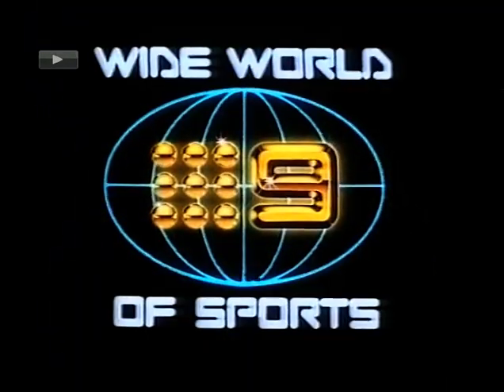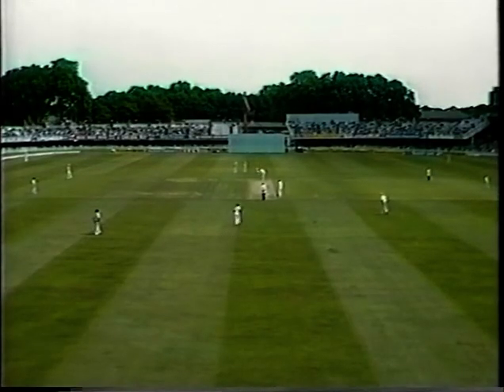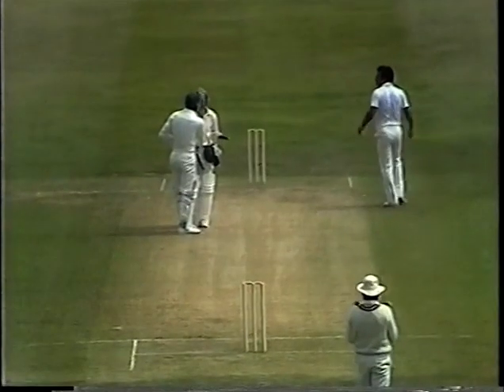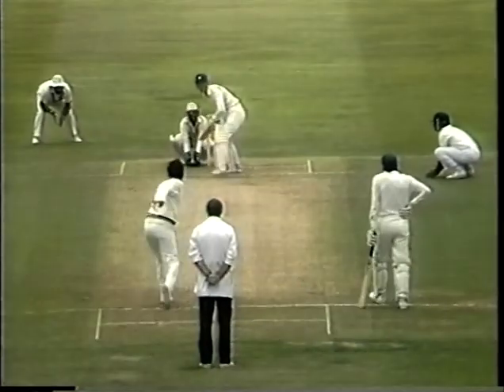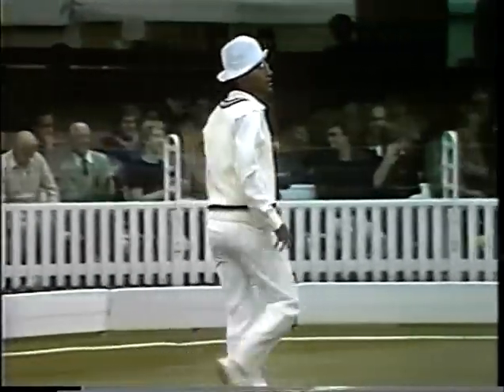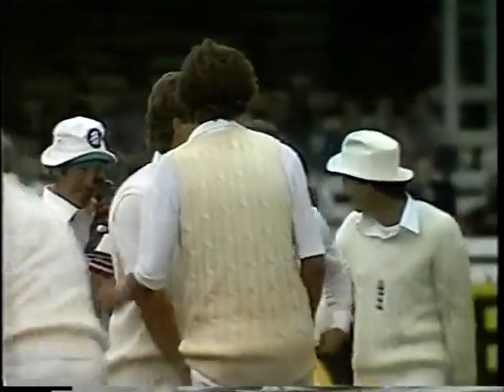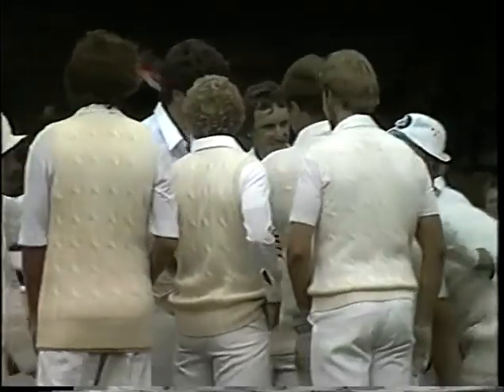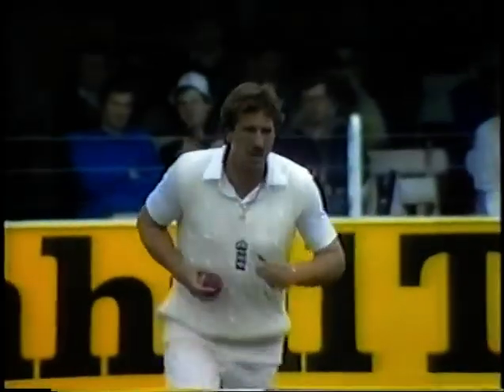ENGLAND v INDIA 1st TEST MATCH DAY 2 LORD'S JUNE 11 1982 DEREK RANDALL PAUL ALLOTT DEREK PRINGLE